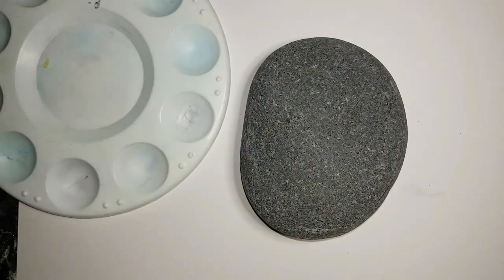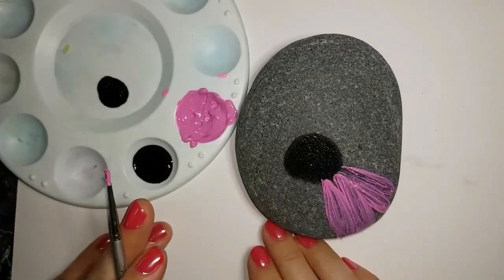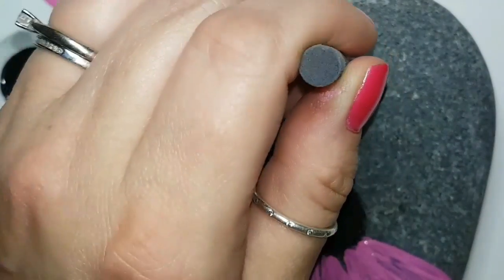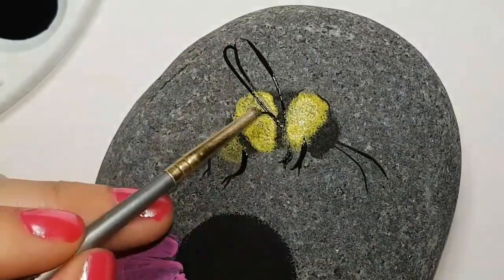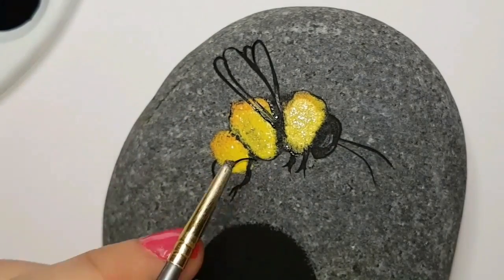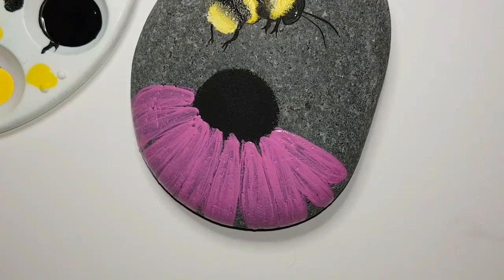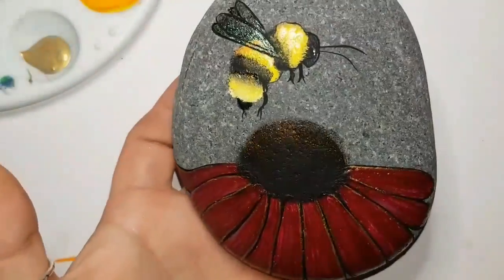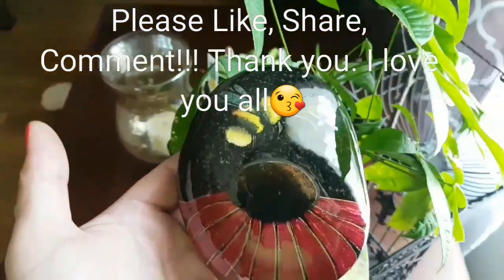Bumblebee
How cute are bumblebees?!?!😍😍 even if they don't have the proper amount of legs???...yes, I am aware that bees have 6 and mine does not. I am so sorry to those of you offended by his lack of legs.

Sponge daubers

The Happy Dotting company- if you need to make your own stones!

Dotting tools

Restly(TM) 5 Nail Art Dotting...

Paint colours-
DecoArt: black, white,  yellow, orange
Folkart:  hologram 2796, wine berry, Parisian pink,
Martha Stewart- neon pink